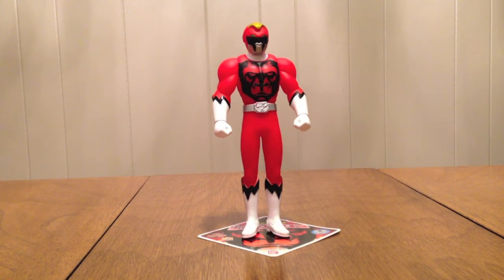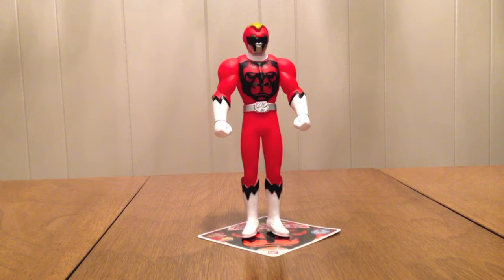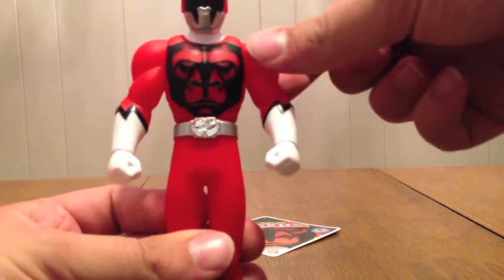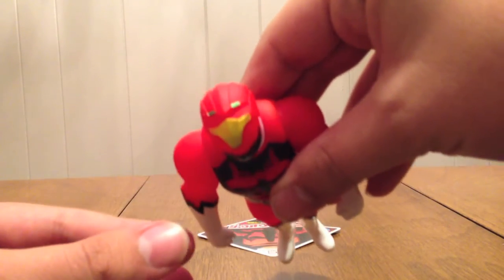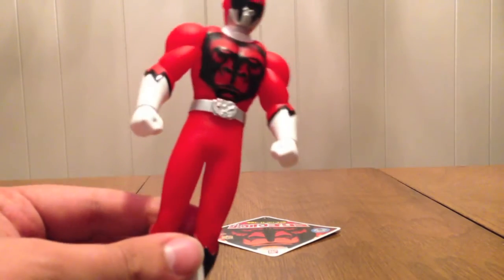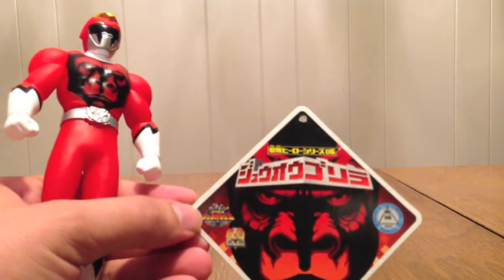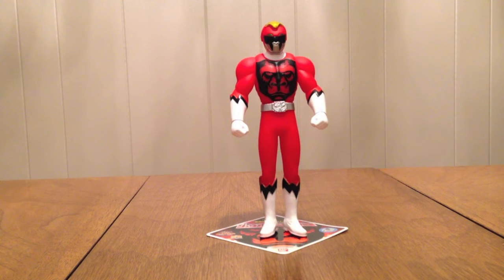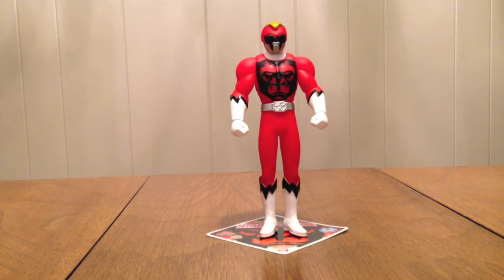Doubutsu Sentai Zyuohger Sentai Hero Series 06 Review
This is my review of the Doubutsu Sentai Zyuohger Sentai Hero Series 06.